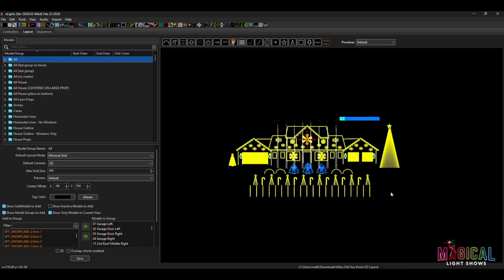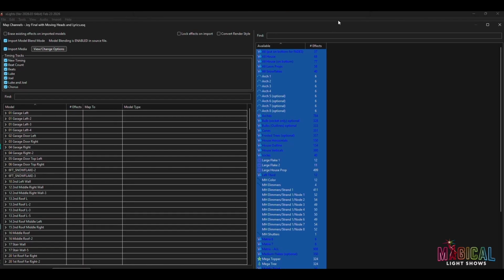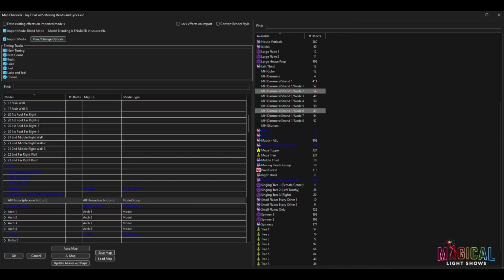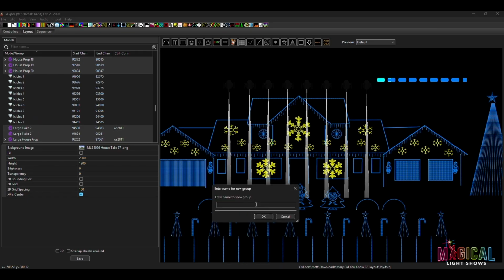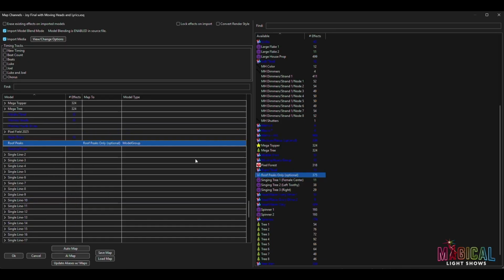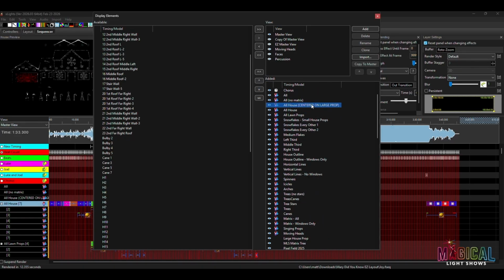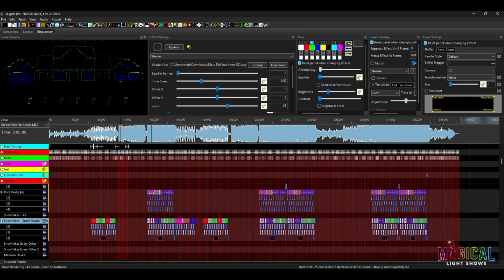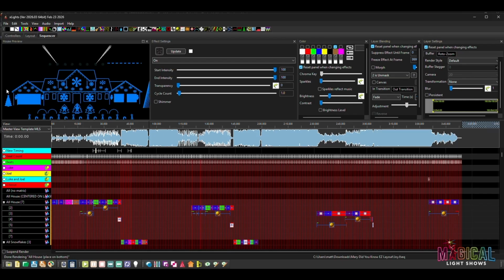Importing xLights Sequences from Magical Light Shows Tutorial